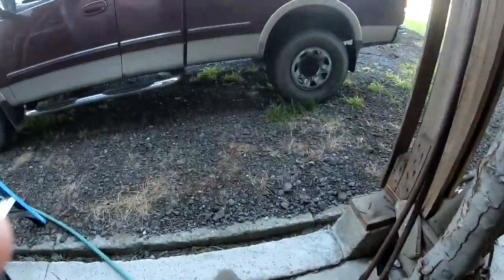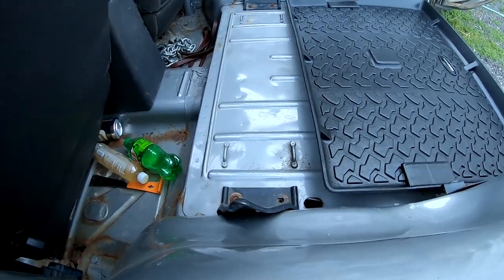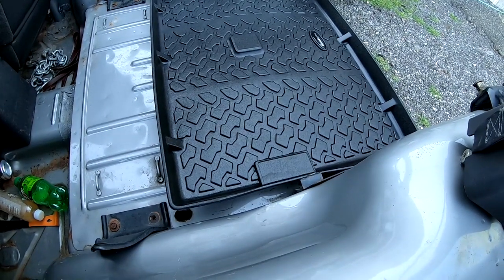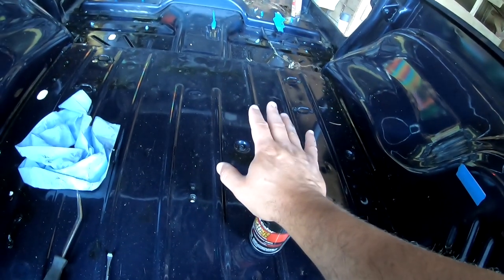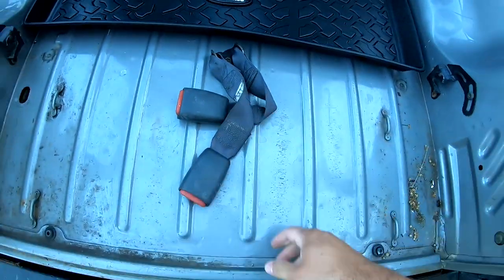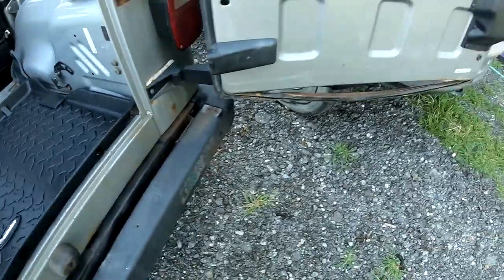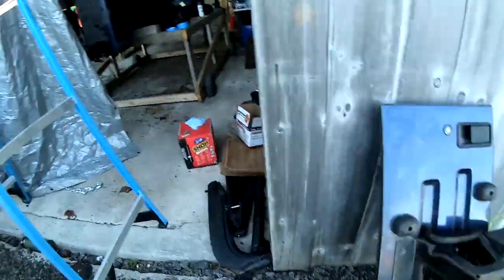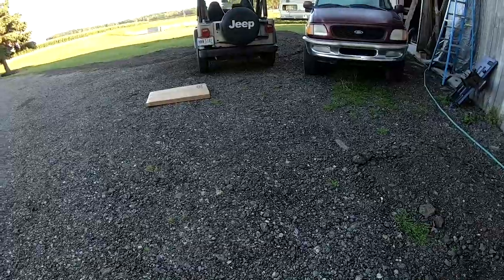Rear Cargo Mat Jeep Wrangler